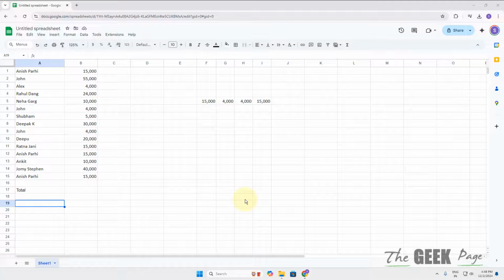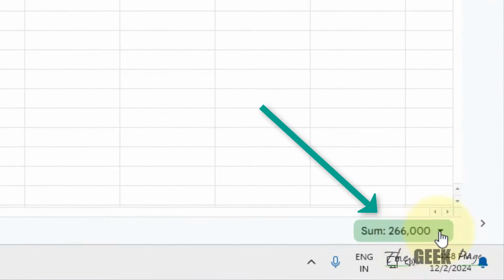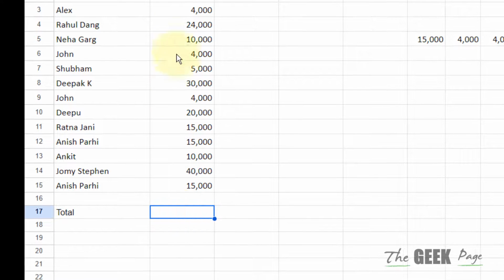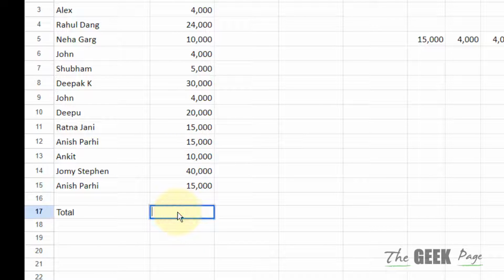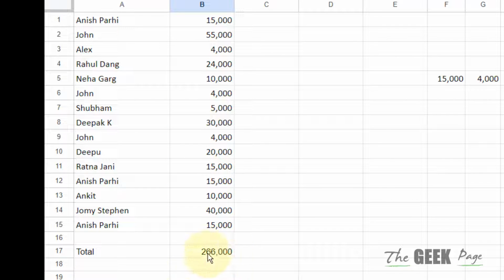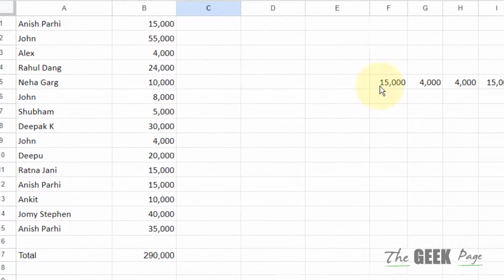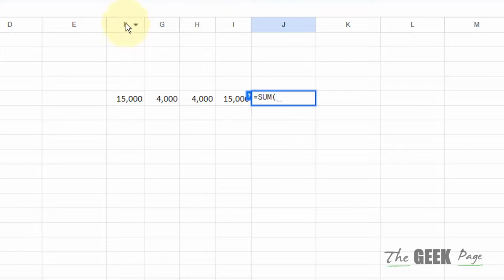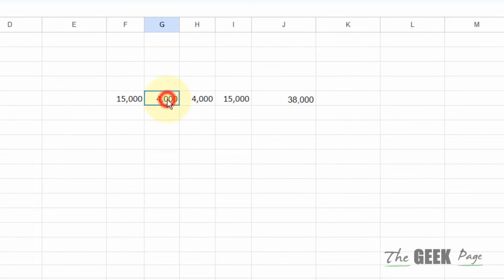How To Sum Total Columns values In Google Sheets